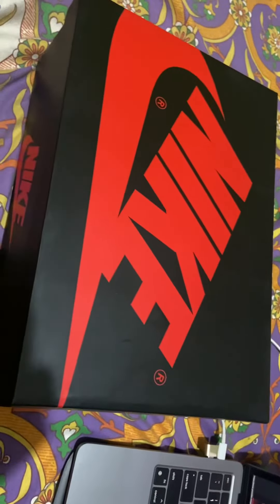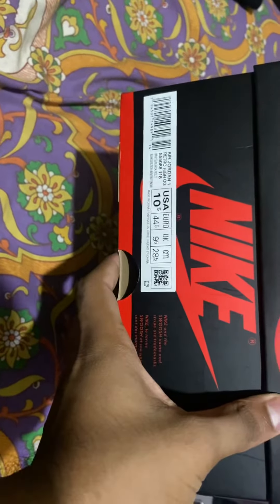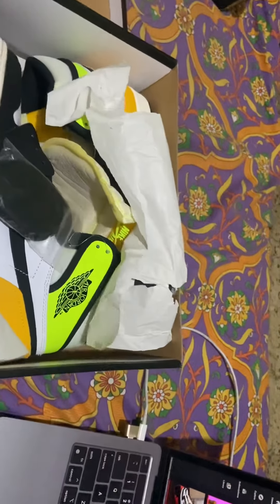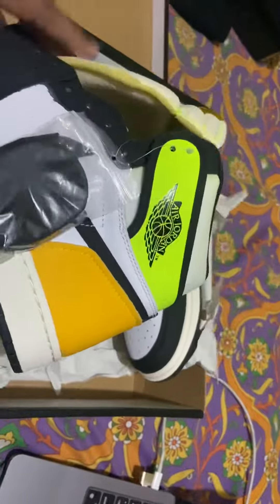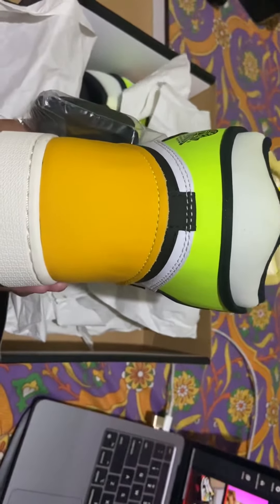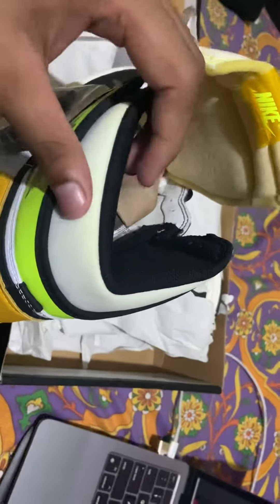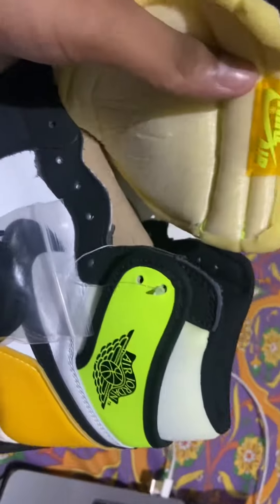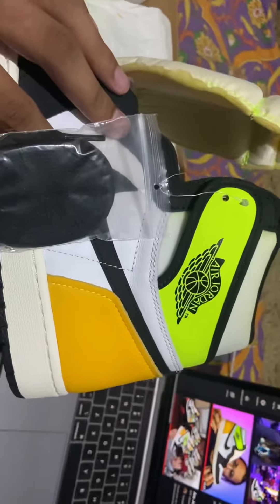Aj1 Volt Gold Unboxing